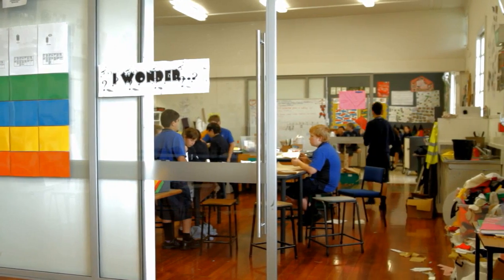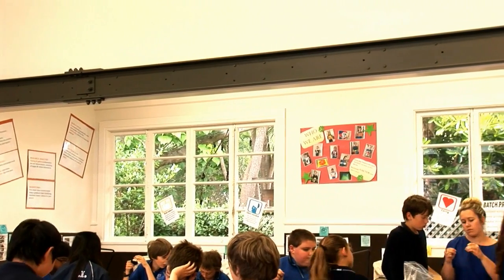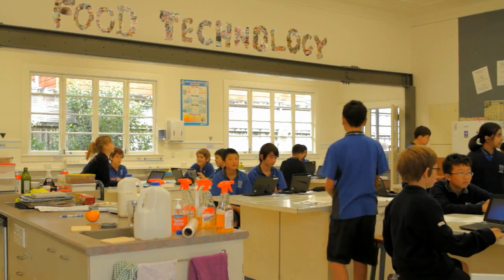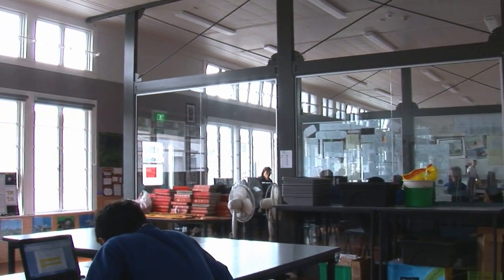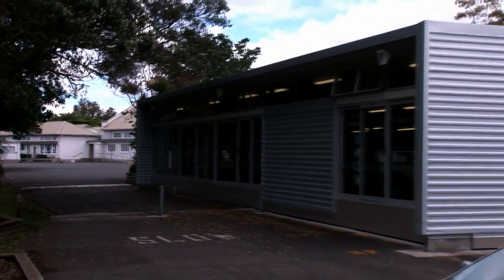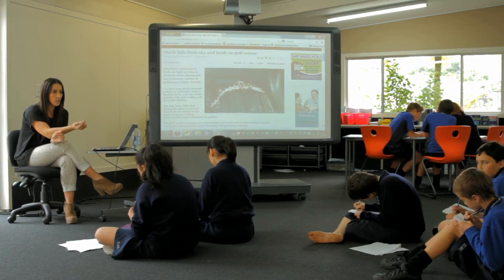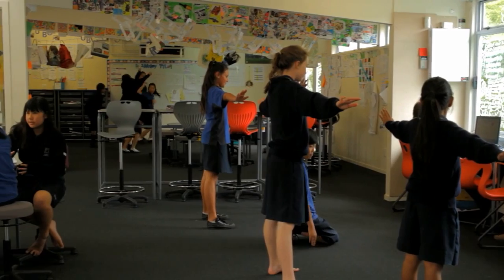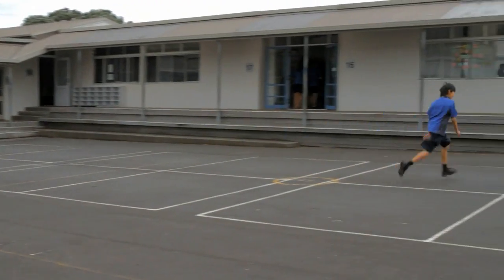A 21st Century Learning School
A 21st Century Learning Environment should match current education thinking - that is spaces where we can develop a student centred approach, there is instant access to information, and a strong focus on collaboration. Learning commons provide such a space and cater for these approaches.